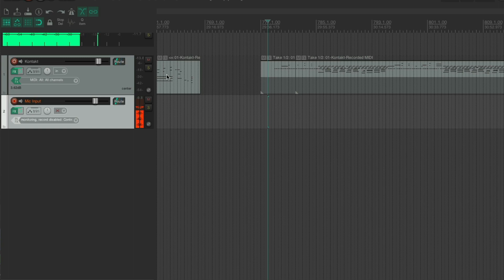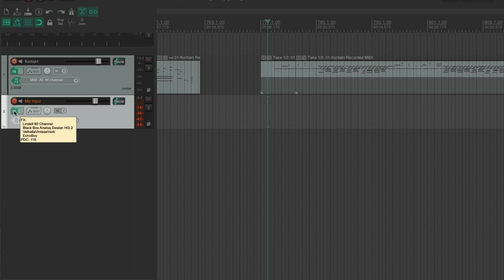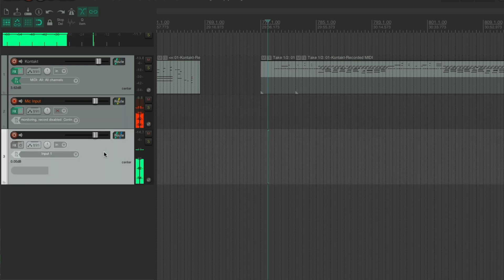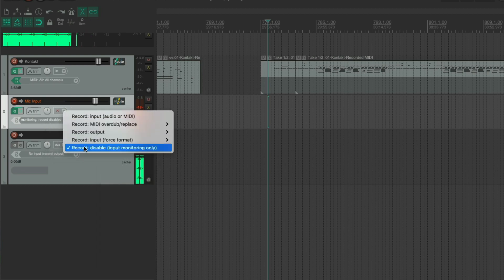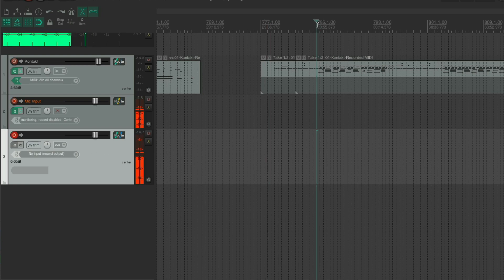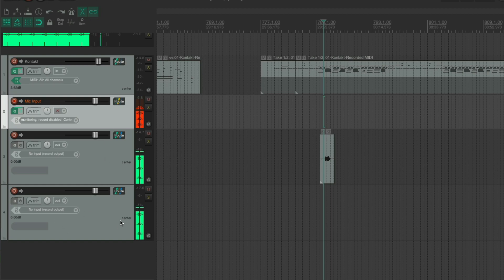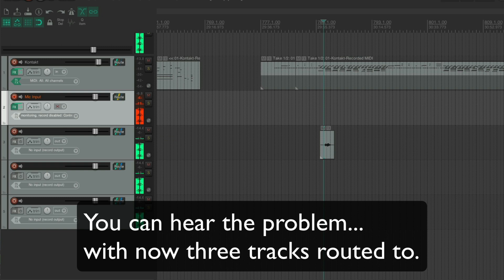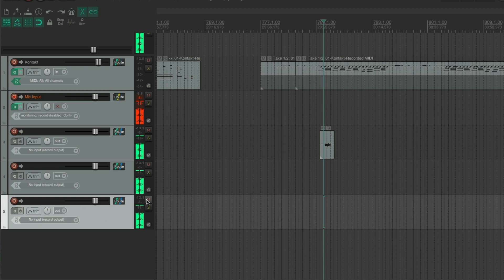Routing one input track in Reaper DAW with FX to multiple other tracks to stack vocals with same FX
Can't see how to do this in Reaper without each track you route you master effected input track to monitoring the incoming signal whether it is armed or not.
Only other way I can see how to do it is to load each track you sing onto with the same effects as input effects.
It's just a way of working I am used to and like - not interested in a discussion about merits or drawbacks of printing and committing to your effects - just whether there is a way to do it in Reaper please?
Thanks